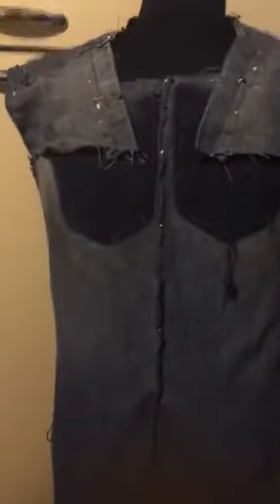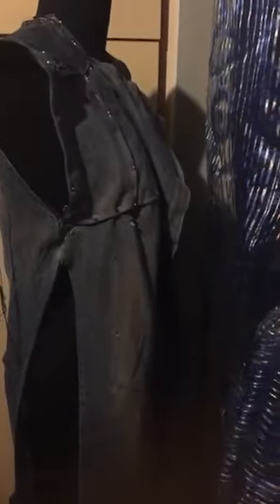military jeans-coat getting outta hand